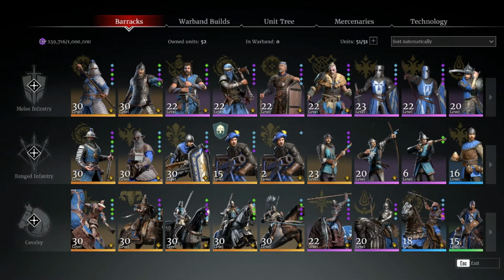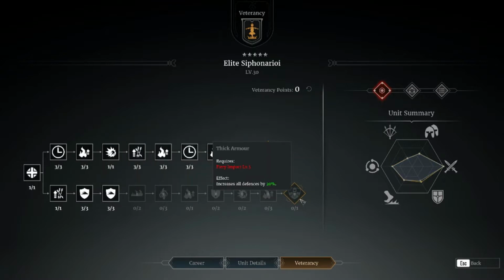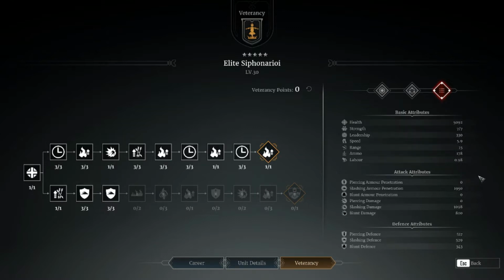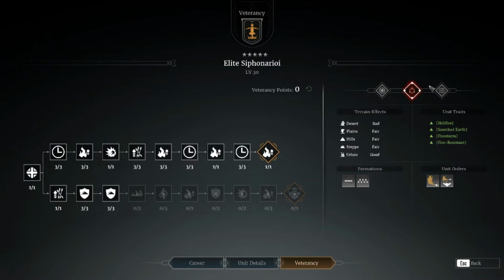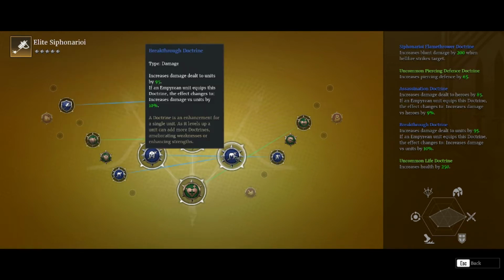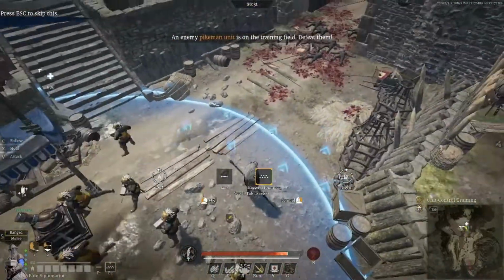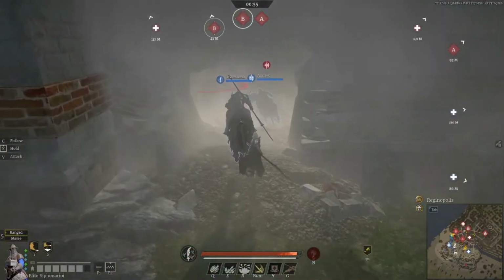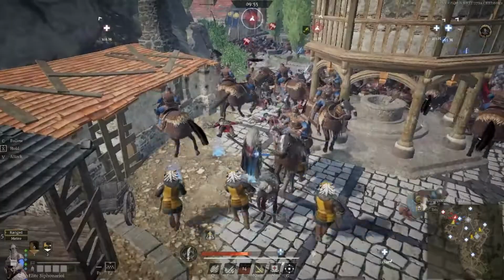Conqueror's Blade - Siphonarioi (Flamers) Tutorial & Overview - S10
Basic Guide for  Siphonarioi (Flamers)  Tutorial & Overview - S10